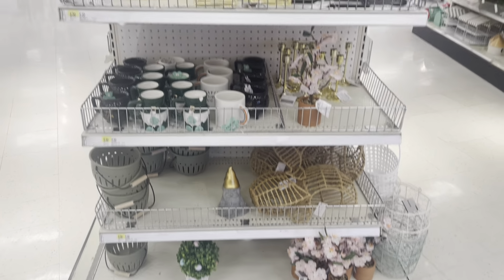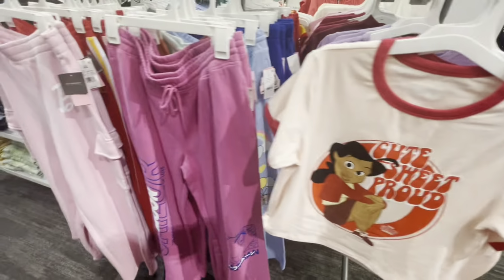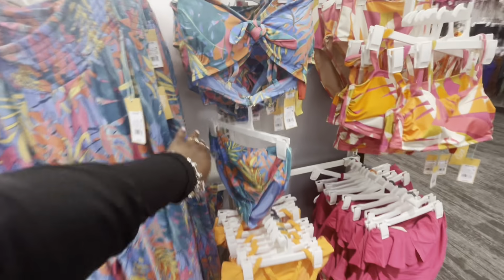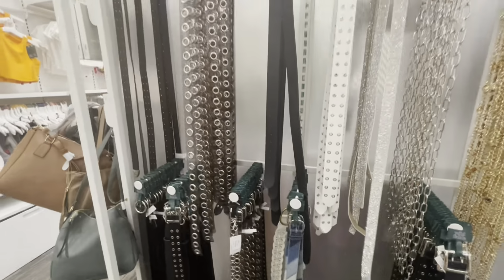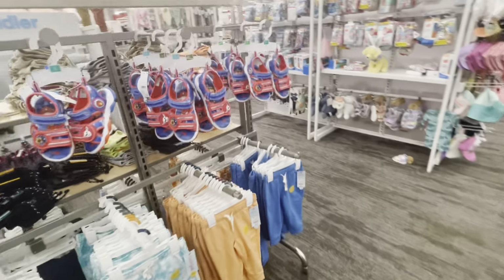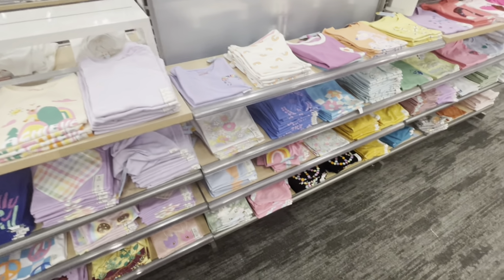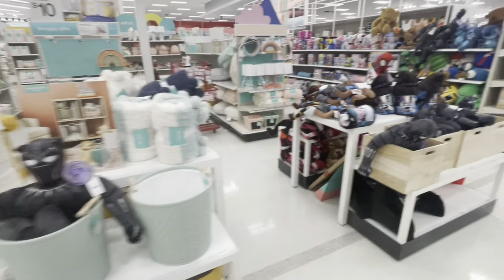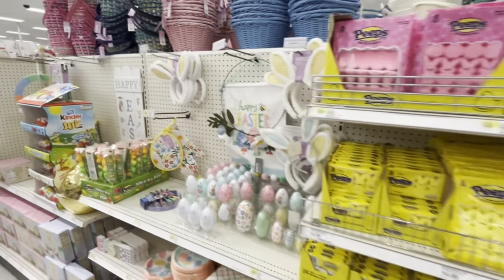Target Shopping Vlog * All New Finds This Week Women, Kids, Patio and Hygiene Shopping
Come browse with me and let’s see what’s new this week at target

Previous Target Shopping Videos

New Target Dollar Spot/ Target Shopping Vlog March 2023 Women, Men and Kids Clothes

Amazon Favorites

FETCH

BABY REGISTRY

Link to all my Links: Shakilla | Linktree